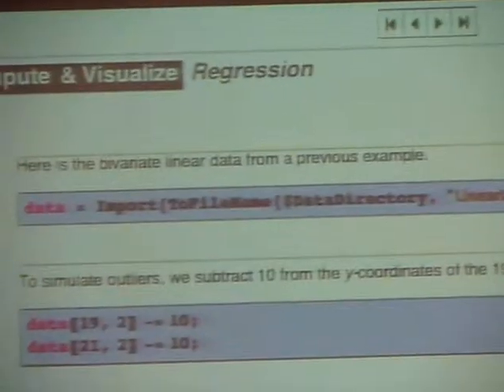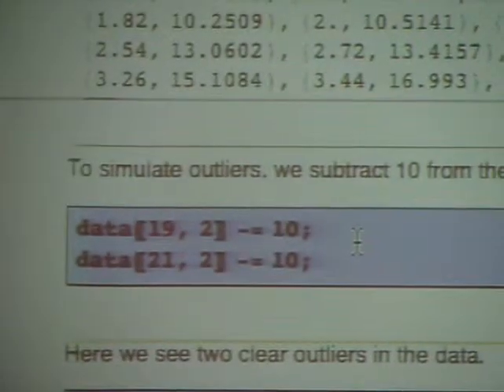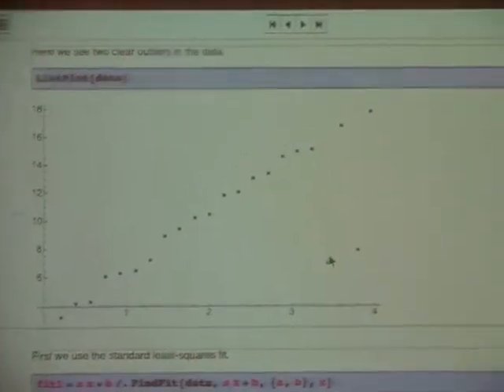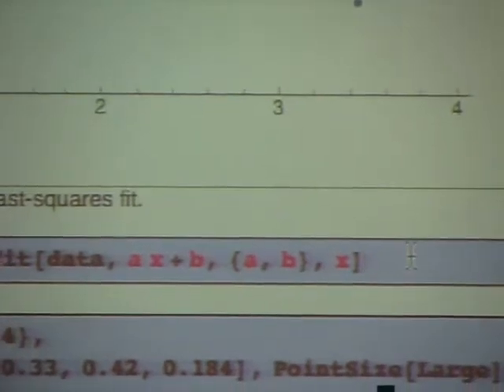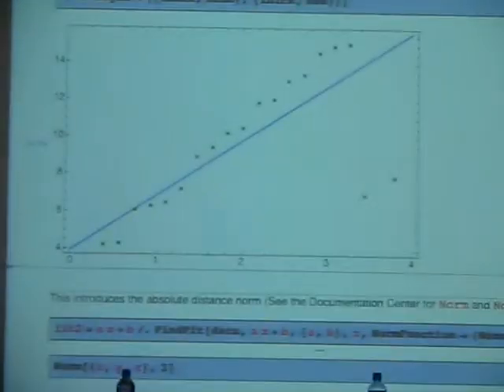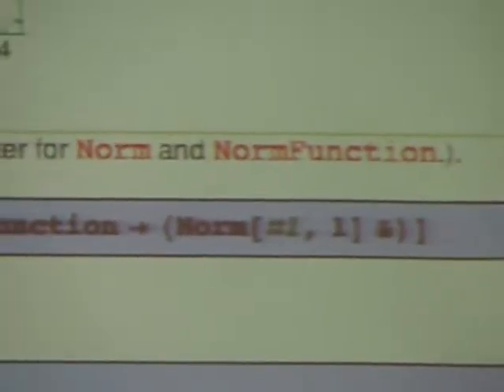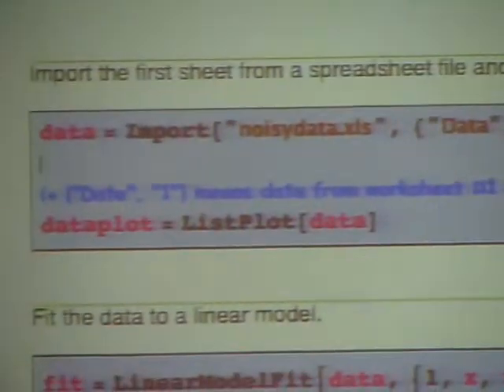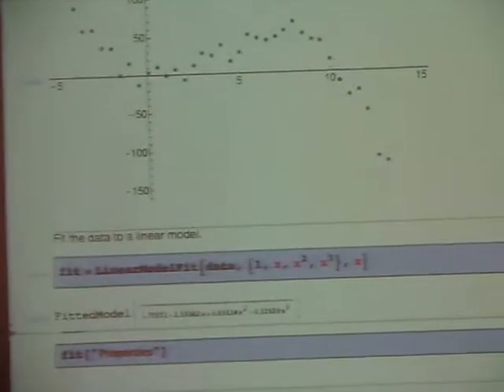Conferencia MATHEMATICA Perú 2010 - Regresión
La Conferencia MATHEMATICA Perú 2010, se realizó el jueves 10 de junio del 2010 en el auditorio de la facultad de Ciencias Sociales de la PUCP, Lima; teniendo como expositor principal a Mike Honeychurch, PhD MBA; Vertical Market Manager de WOLFRAM RESEARCH, INC.
Durante la conferencia Honeychurch explicó detalladamente las funciones y ventajas de Mathematica para el análisis númerico y simbólico. Mathematica, producto bandera de Wolfram Research, es sin lugar a dudas un paradigma computacional.
En este video muestra una parte de la conferencia donde explicó la forma en el que Mathematica puede tratar un problema de regresión.